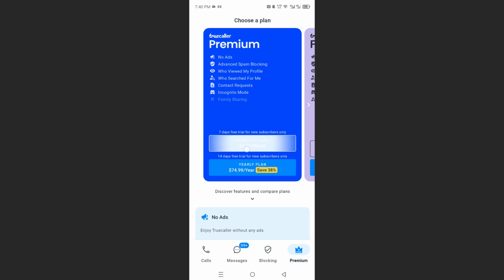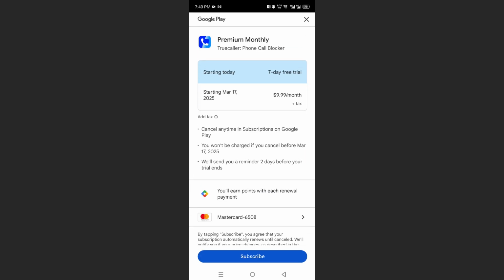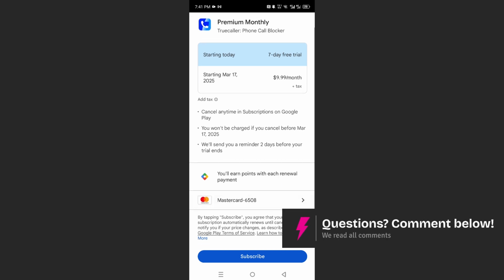How to Upgrade to Truecaller Premium (Step by Step)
Want to unlock Truecaller Premium features? This step-by-step guide will show you how to upgrade to Truecaller Premium or Truecaller Gold on Android and iPhone. Learn how to remove ads, get advanced caller ID, enable incognito mode, and access premium spam protection.